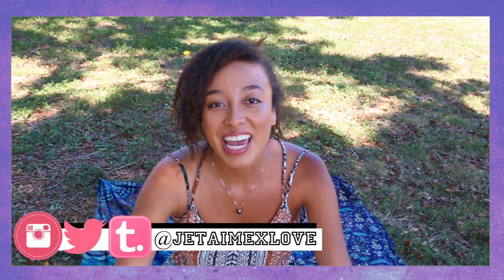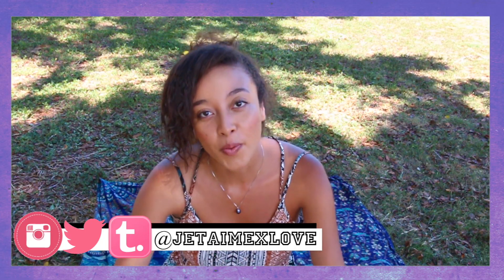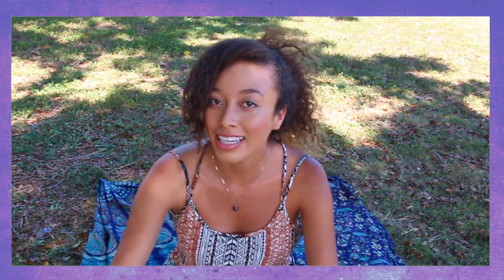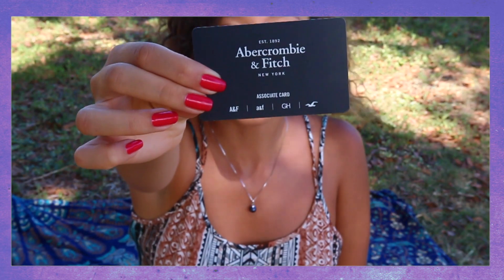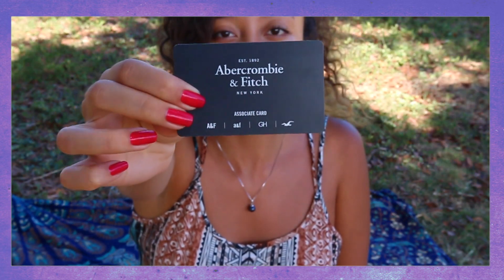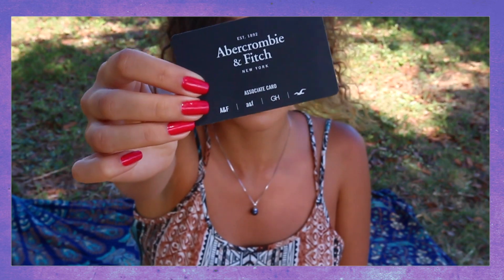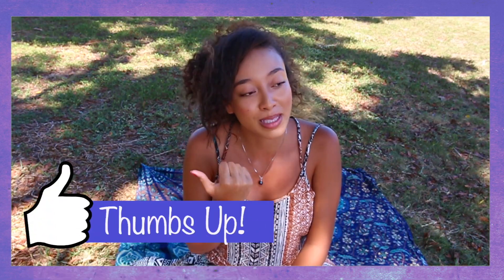Working At Hollister | What you need to know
PLEASE FORGIVE ME FOR THE WINDINESS! :(

1. Application Process
- In store, Get scouted, Online password

2. Interview Process
- Group Interview or one-on-one

3. Wage
-Depends on your state and you don't get raises :(

4. Perks
- 50% Clothes

LINKS!♡

Effects: Gabrielle Marie